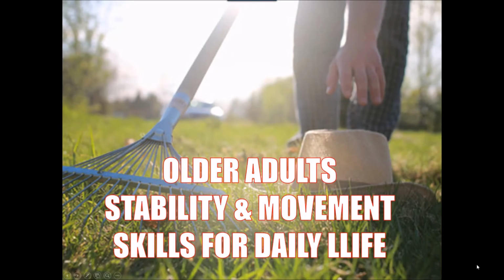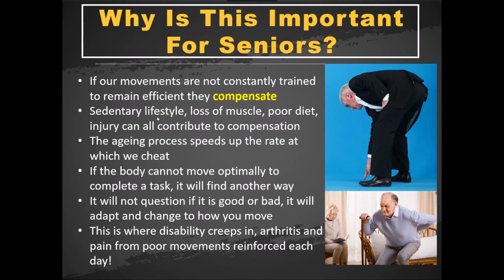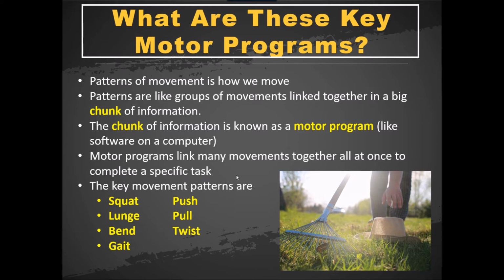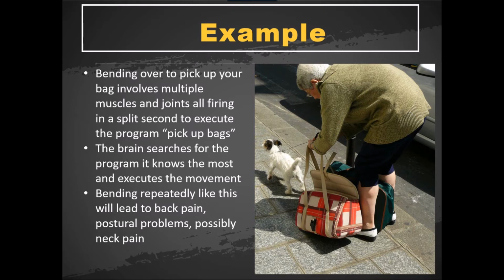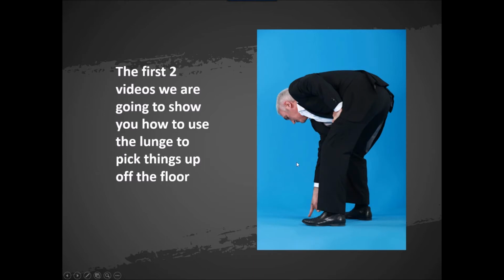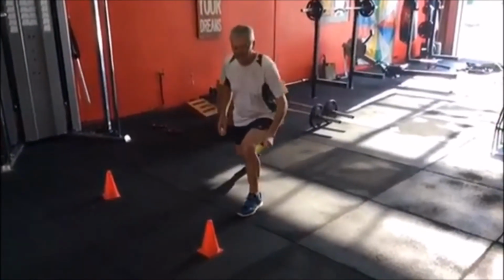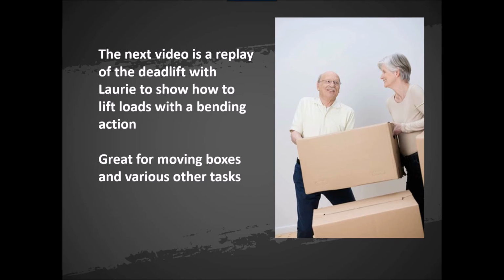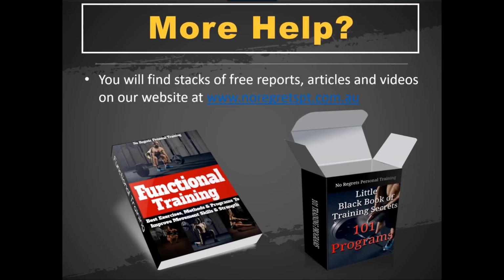Older Adults Exercises That Teach You How To Move Correctly With Daily Activities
This is the last in our 3 part series of videos about Older Adults and exercise, and possibly this video is the most important.
Previously we looked at balance, walking, strength, speed and even power, but what about coordination and learning to move? This video we take a closer look at these skills of MOVEMENT and explain exactly why this is so important and more importantly how to train it to become more efficient.
If you missed the previous two videos the links to these are below and I suggest you watch them as they really complete the circle of seniors training for health and fitness.

the need for functional training is very simple. It is a way to enhance how we move. I can say with 100% certainty this is without doubt the fastest way to make any person stronger. For when you move better, your body is more stable, coordinated and prepared for the demands of applying loads or speed. The nervous system and brain control all the systems and when they work at a high level they change hundreds of things all at once. Moving better makes it easier to do the things to make you improve fitness. Older people lose their ability to move before they lose their strength.
The key movement patterns essential to master are
Squat, Lunge, Bend, Twist, Push, Pull and Gait
In this video I take a close look at the lunge and bending as these are often the two that older adults struggle with the most. I show you how to make an exercise out of an everyday movement and what mistakes to look for.

Great articles to read with more information and detail are below

Can You Reverse The Ageing Process With Exercise?

And make sure you download a copy of our Free Report for Older Adults all about strength training.

And our Little Black Book Of Training Secrets that has over 100 programs all laid out for you you can get by going to our online shop below

Also if you live in Melbourne you can join our Stronger For Longer Older Adults Strength Training program by going to the link below and filling in a contact form